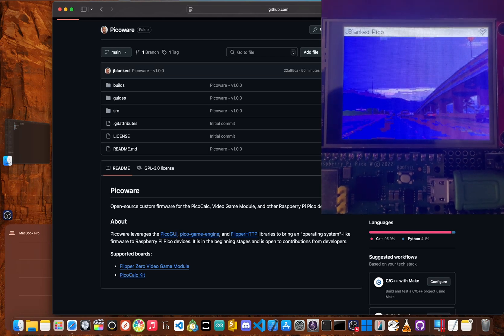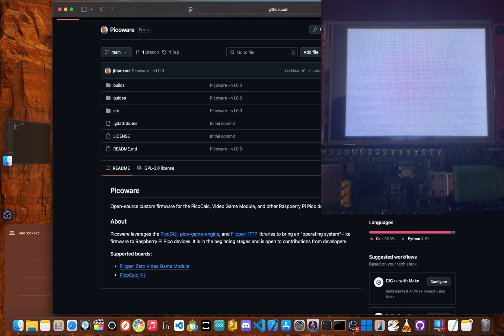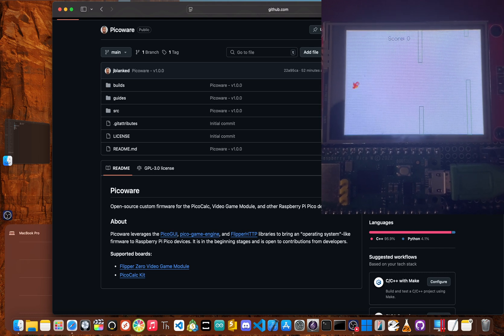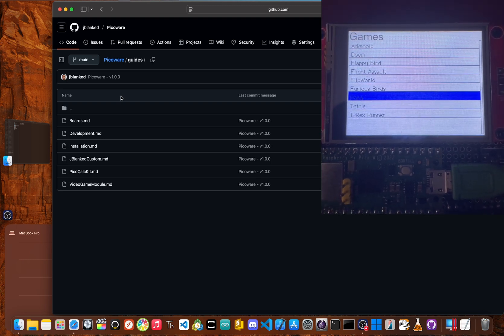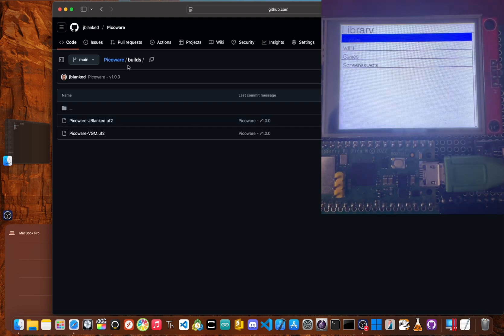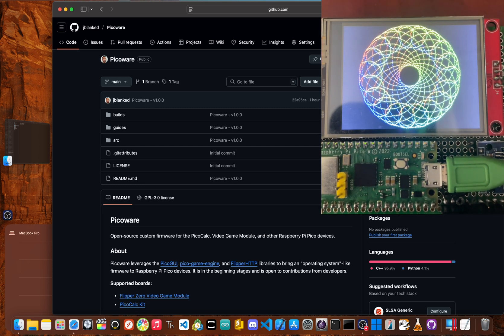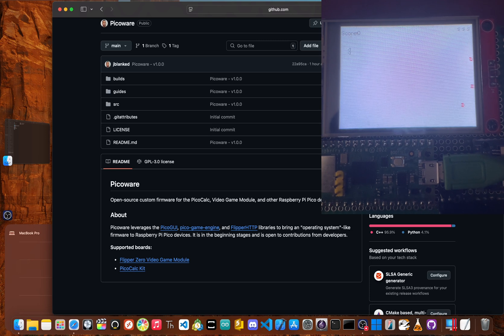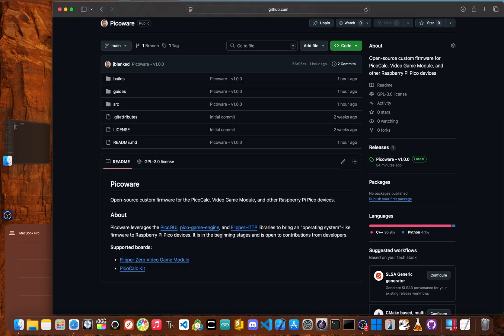PicoCalc: The Custom Firmware That Changed Everything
Picoware: An open-source custom firmware for the PicoCalc, Video Game Module, and other Raspberry Pi Pico devices.

Pico W
Pico 2W